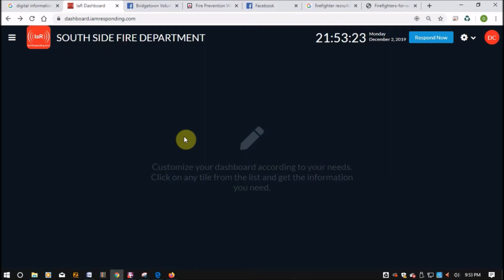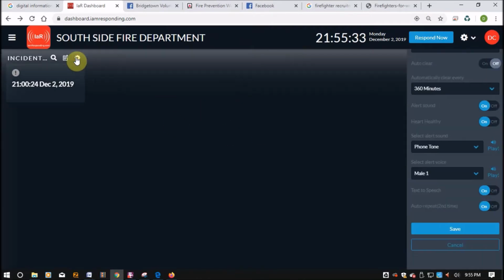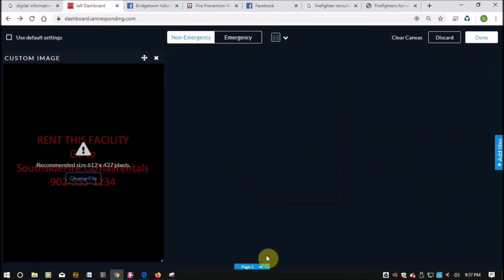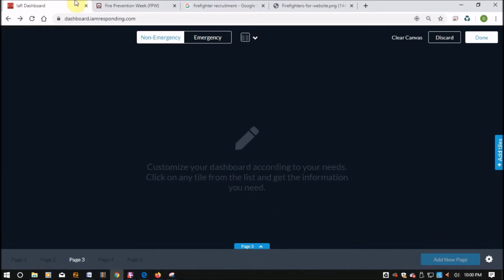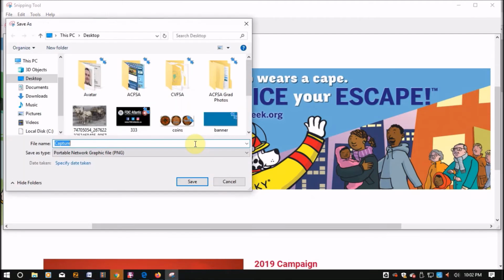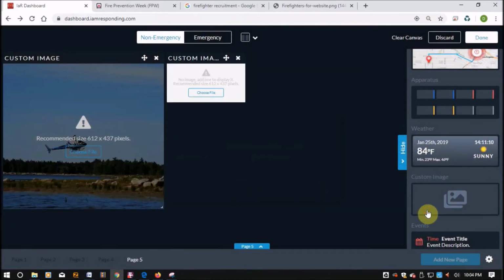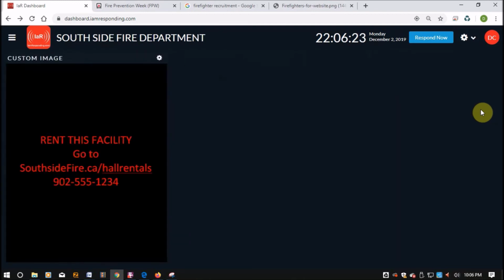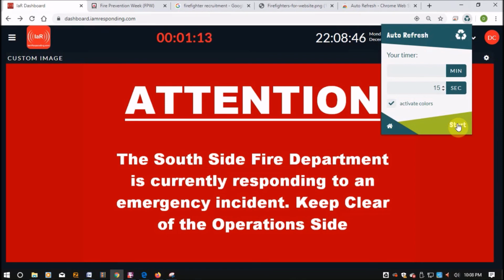IAR Daniel - A Free Information Display for your station? for the public? What?!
Often times in venues, offices, and public spaces have a TV screen somewhere scrolling though various information and slides. these are either expensive pieces of equipment OR are a subscription based service, both of which cost you money. By properly configuring a user account you can use do this for free with IAR, have it displayed to the public and not worry about information getting out there on calls or incidents.